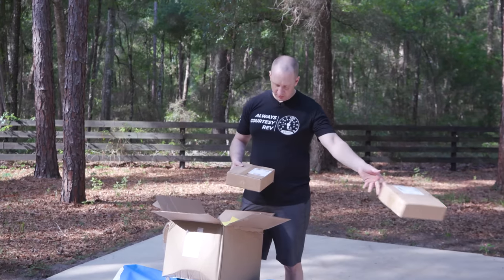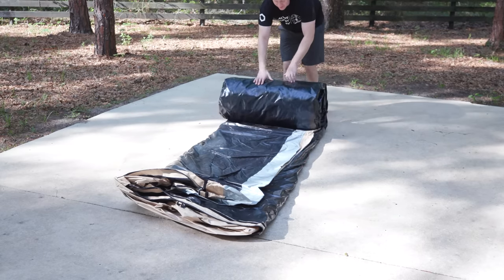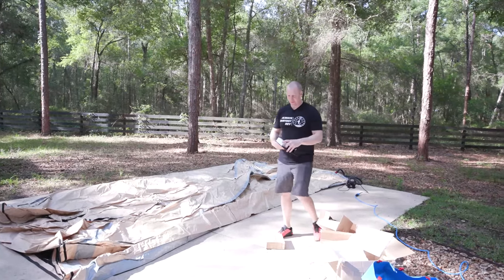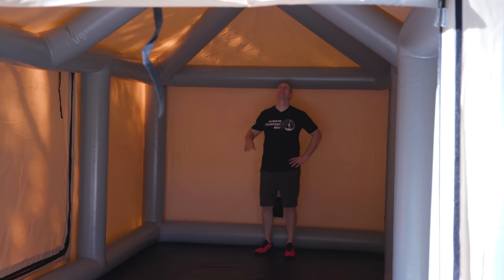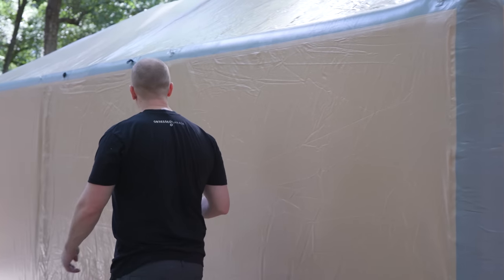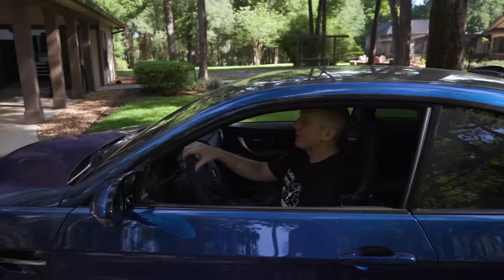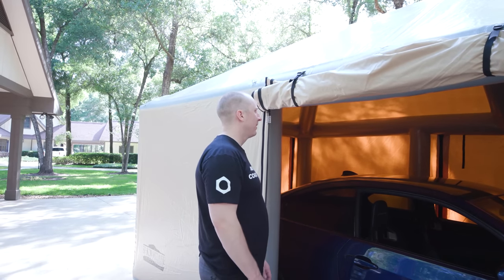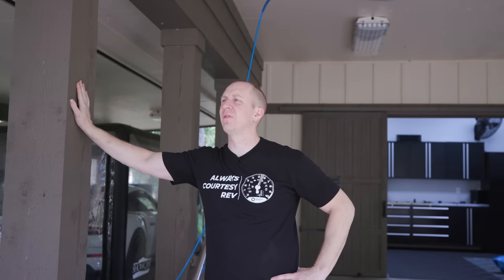CarCapsule Outdoor Showcase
I've been curious about this variant of the Showcase and now I've got my hands on it. This one has a much thicker vinyl on it and is UV resistant. Blowing it up is the exact same process as the regular showcase. I'm going to try it out for a while and see how I feel about it after some longer term usage.

Everything Else I Use That We Don't Have At OG: